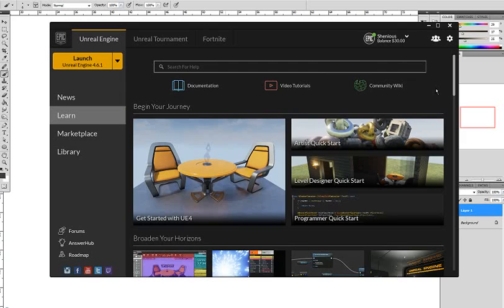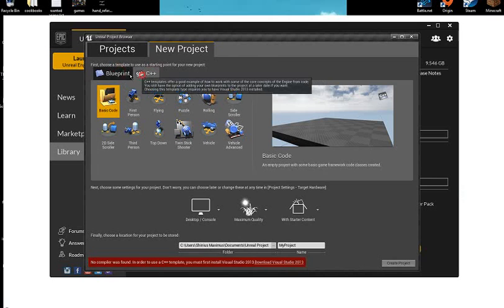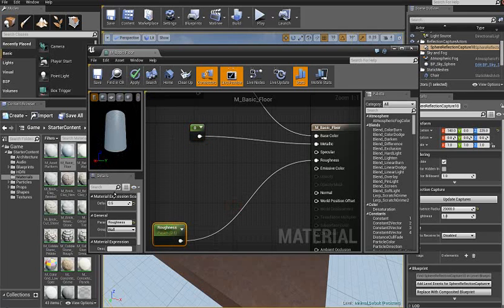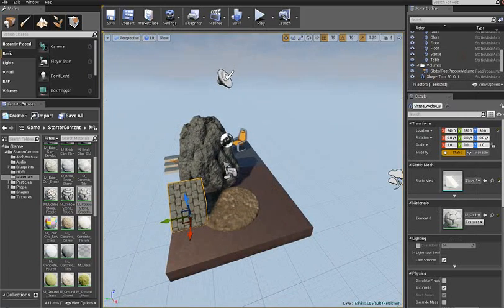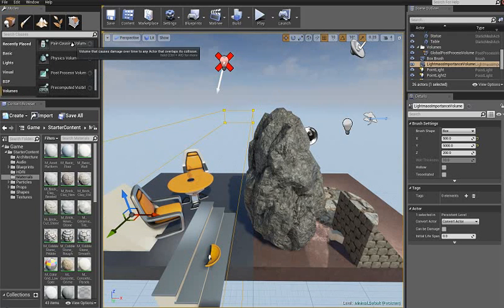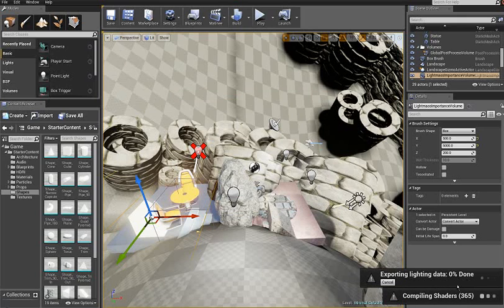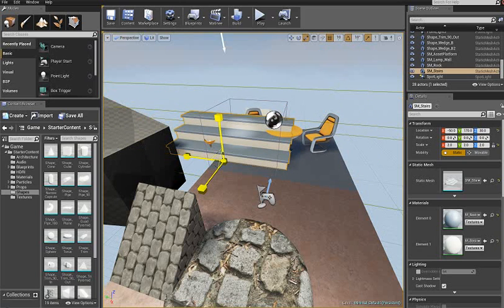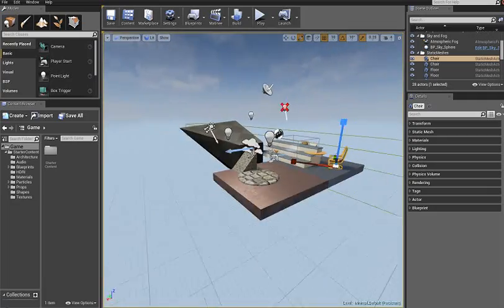Getting Started with UE4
This is just a vid I made for my friends for getting started with Unreal Engine 4.

NOTE: I forgot to go over the Play and Launch buttons. Click to play your scene! You can play in your UE4 viewport or use Standalone to play in a pop out window :D